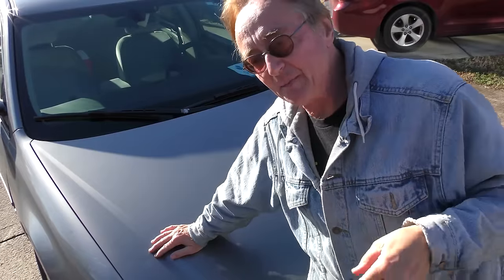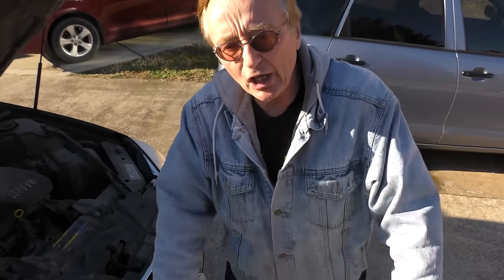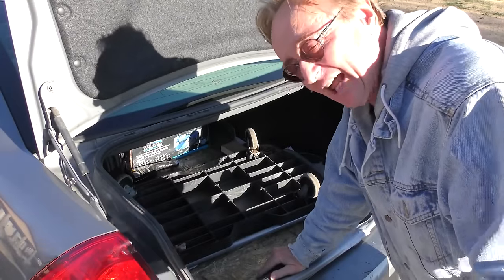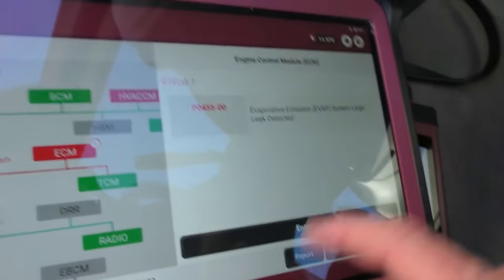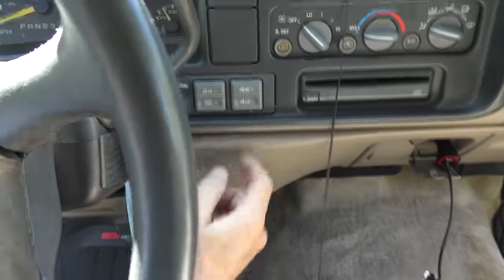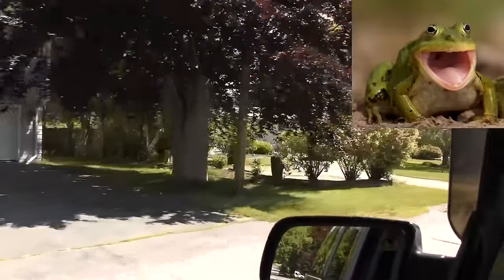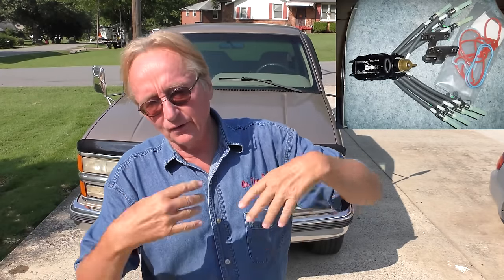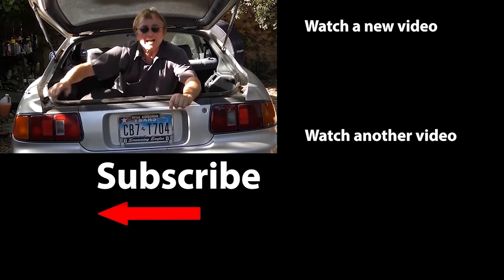3 Chevys That Last Over 400,000 Miles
Chevy review. 3 Chevys That Will Go Over 400,000 Miles, DIY and car review with Scotty Kilmer. High mileage cars and trucks. Reliable Chevys that you should buy. Are Chevys reliable? Should I buy a Chevy. Buying a used Chevy SUV. The most reliable SUV to buy. Car Advice. DIY car repair with Scotty Kilmer, an auto mechanic for the last 54 years.

⬇️Scotty’s Top DIY Tools:
1. Bluetooth Scan Tool
2. Mid-Grade Scan Tool
3. My Fancy (Originally $5,000) Professional Scan Tool
4. Cheap Scan Tool
5. Dash Cam (Every Car Should Have One)
6. Basic Mechanic Tool Set
7. Professional Socket Set
8. Ratcheting Wrench Set
9. No Charging Required Car Jump Starter
10. Battery Pack Car Jump Starter

1. Bluetooth Scan Tool
2. Cheap Scan Tool
3. Professional Socket Set
4. Wrench Set
5. No Charging Required Car Jump Starter
6. Battery Pack Car Jump Starter

►Here's our weekly video schedule:
Tuesday: Auto repair video
Wednesday: Viewers car mod show off
Thursday: Viewer Car Question Video AND Live Car Q&A
Friday: Auto repair video
Saturday: Second Live Car Q&A
Sunday: Viewers car show off